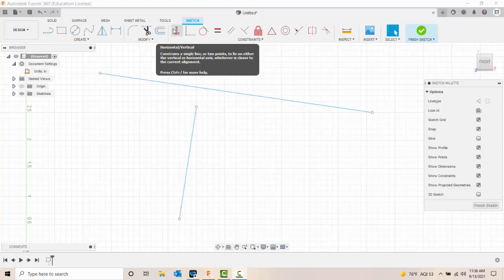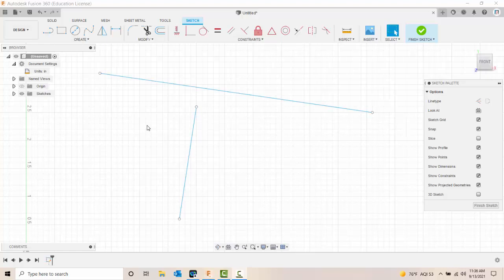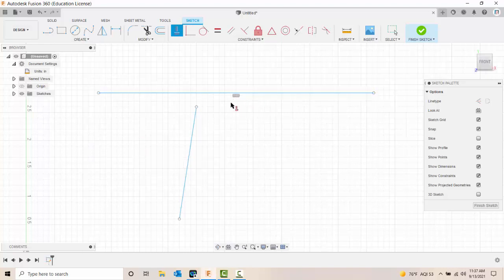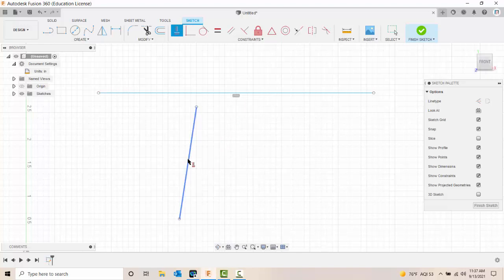03 01 Horizontal Vertical Constraint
Horizontal/Vertical Constraint